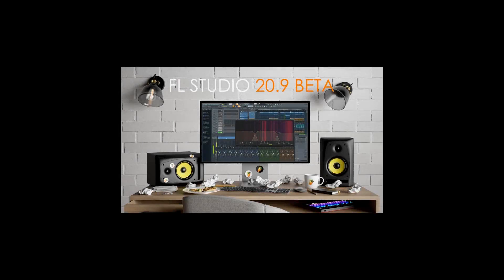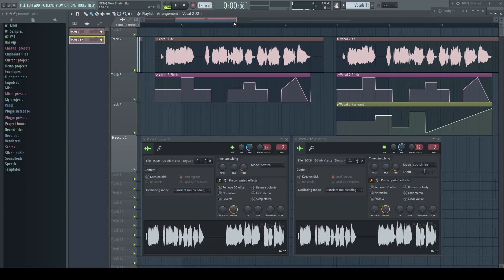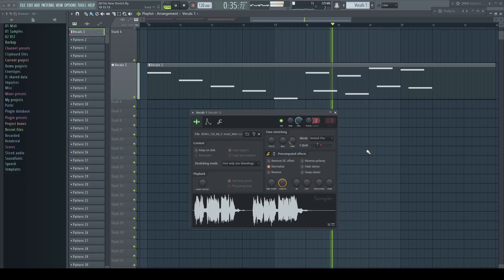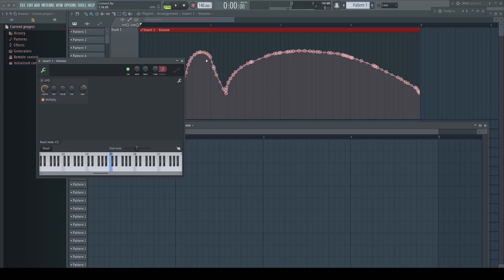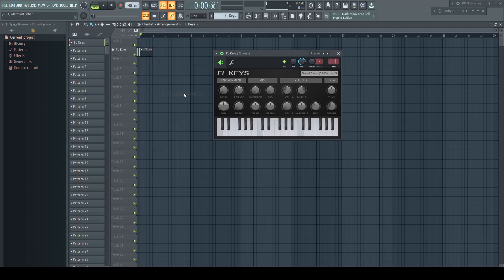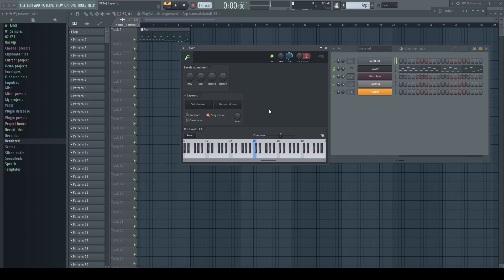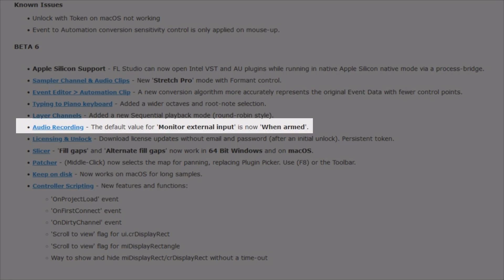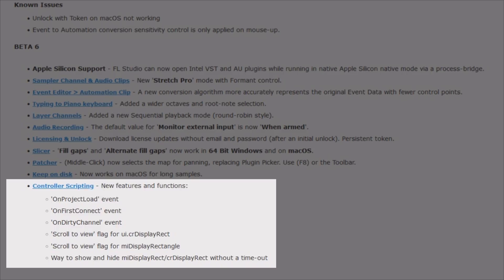FL Studio new Beta (#6): Great new Stretch Mode and more...! All new features explained!!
Feature walkthrough the newly added beta #6!

0:00 Intro
0:20 Apple Silicon support
0:36 New Stretch mode
4:31 Automation
7:28 Typing to piano
8:07 Layer channels
11:53 Monitoring
12:12 License and Slicer
12:48 Patcher panning
13:27 more changes